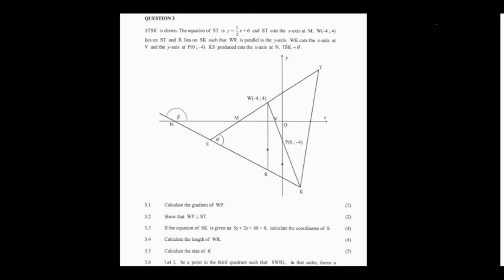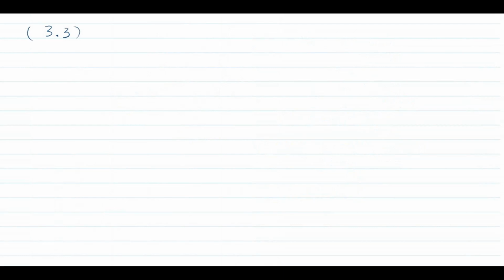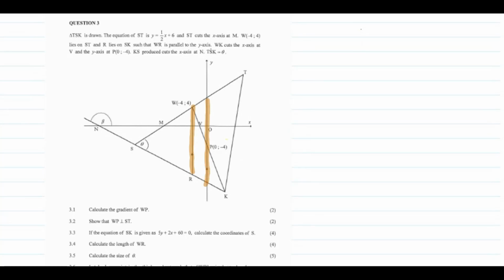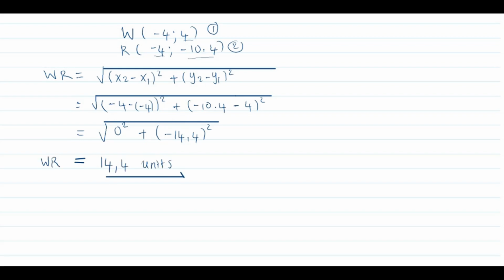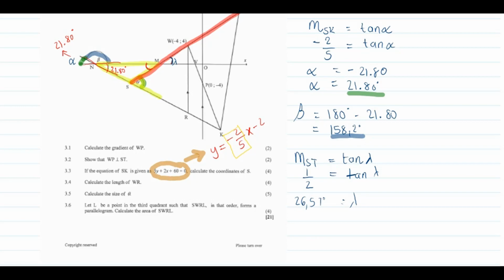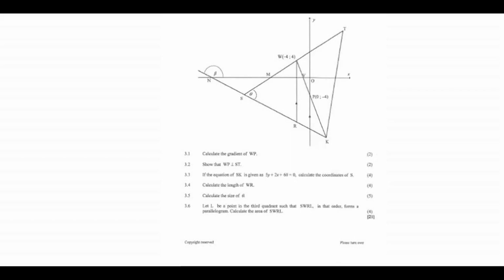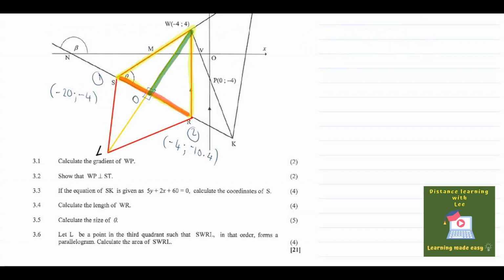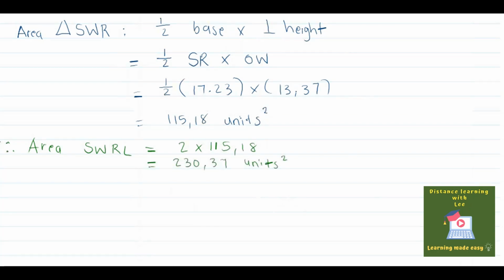Grade 12 Maths November 2020 Paper 2 Gradient, distance and inclination formulas | Question 3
In this mathematics video tutorial I go through the approach you should use in answering analytical geometry questions that cover topics on the gradient of a line, the inclination of a line, and how to use the distance formula.

I go through the detailed solution of the grade 12 mathematics November 2020 paper 2 final exams.
I give a detailed explanation of how to apply important concepts to analytical geometry.

This is a perfect practice for grade 11 and grade 12 mathematics learners.